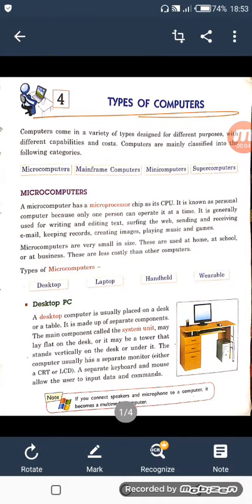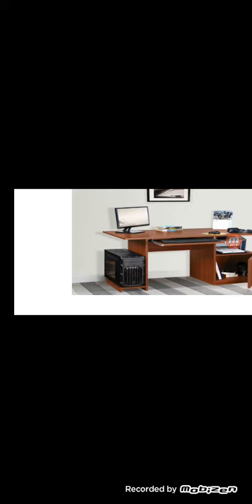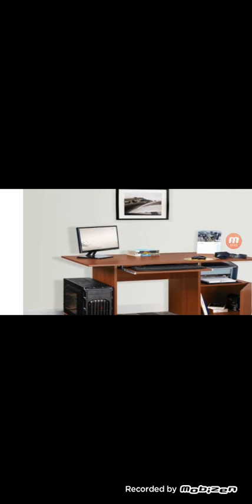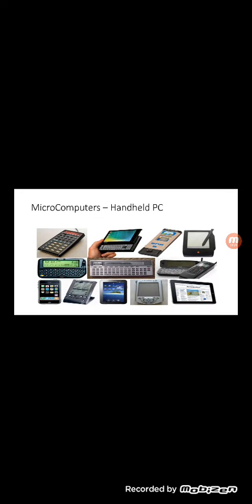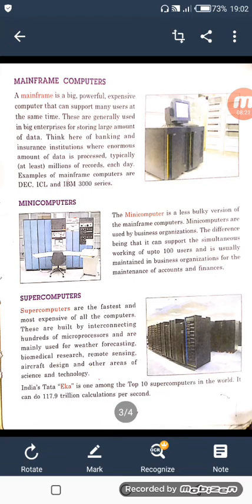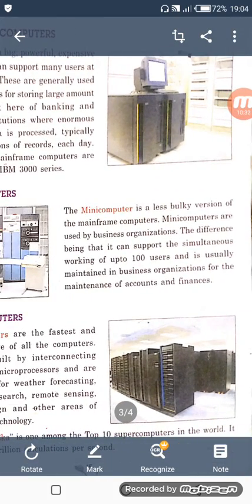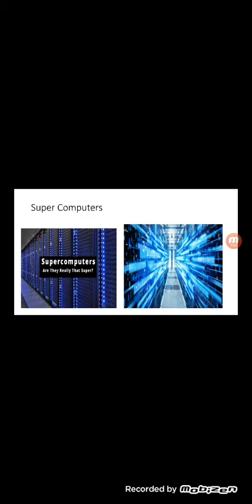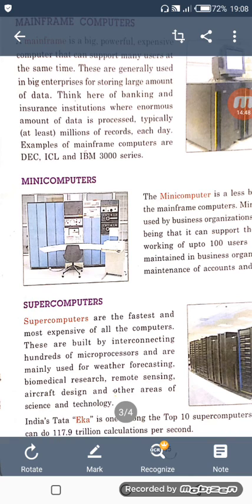types of computers p2